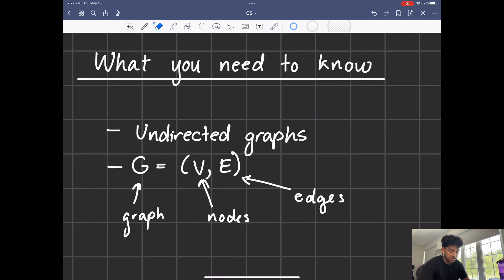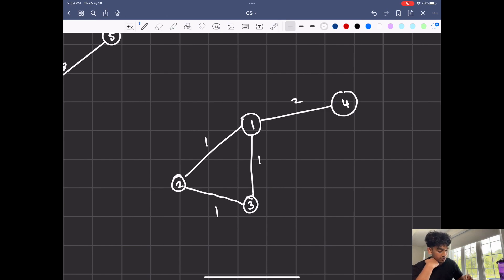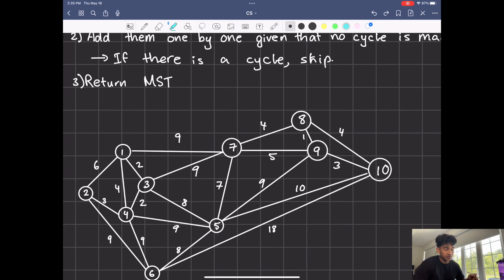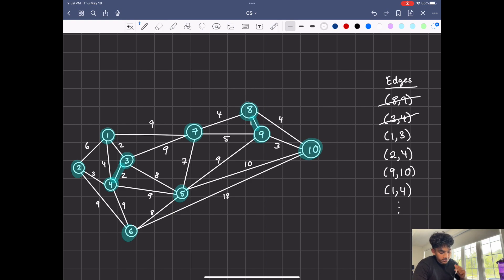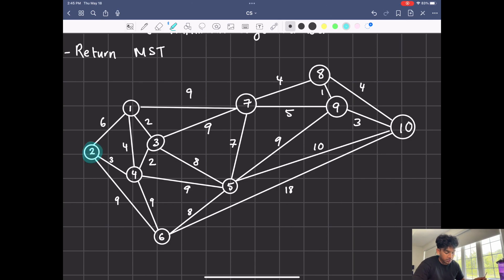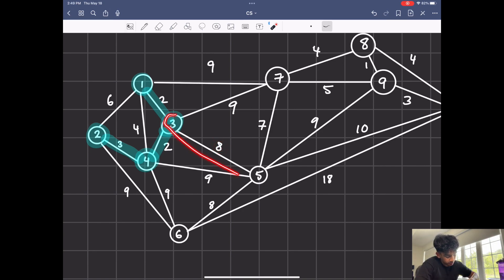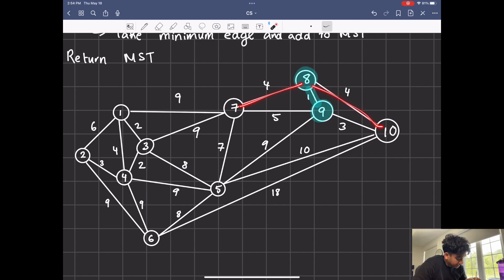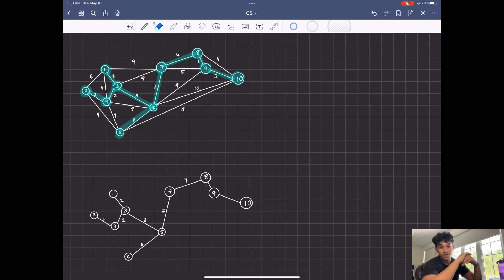Prim's and Kruskal's Algorithms Simply Explained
- Minimum Spanning Trees
- Prim's Algorithm
- Kruskal's Algorithm

Additional resources:
Code implementation: